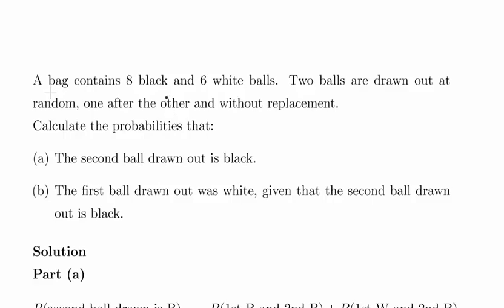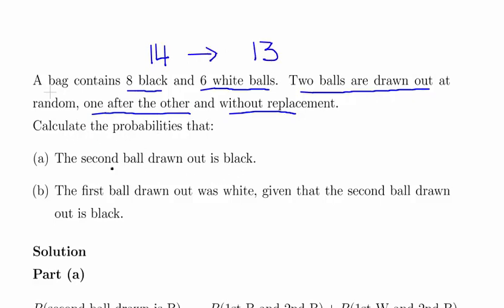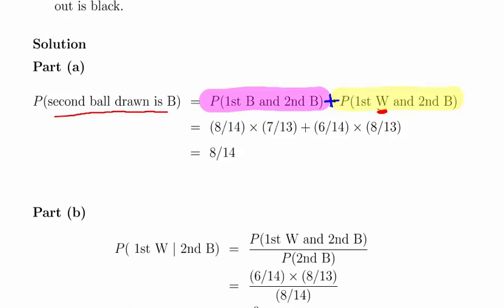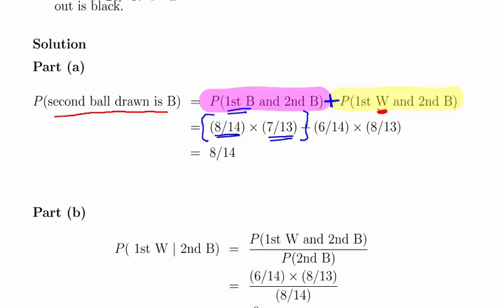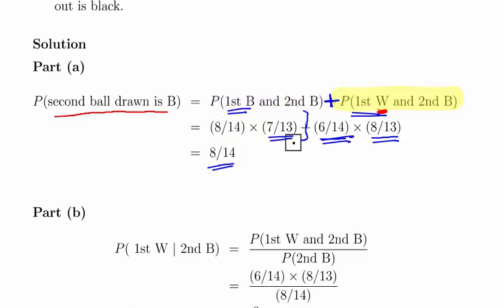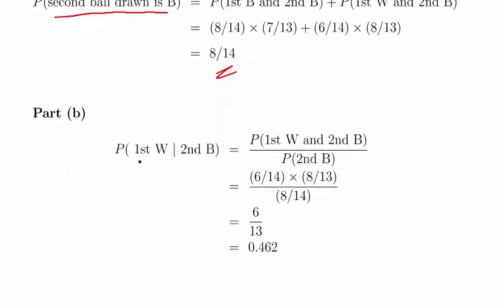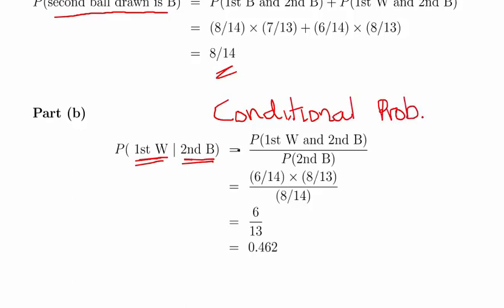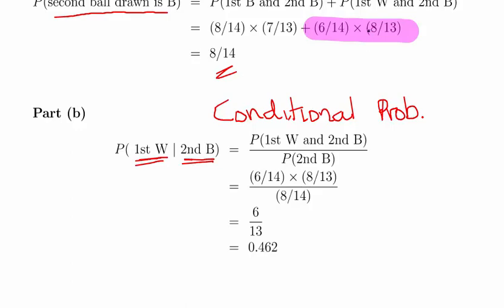Counting Problems - Worked Example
StatsResource.github.io | Probability | Counting Problems - Worked Example